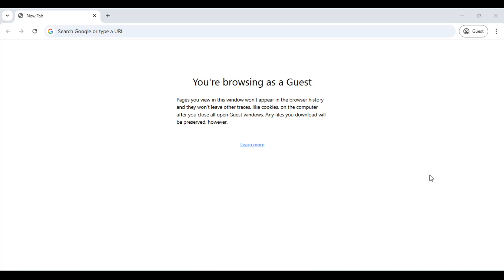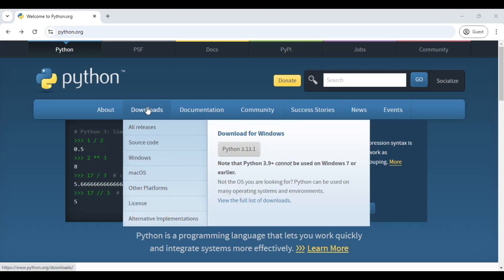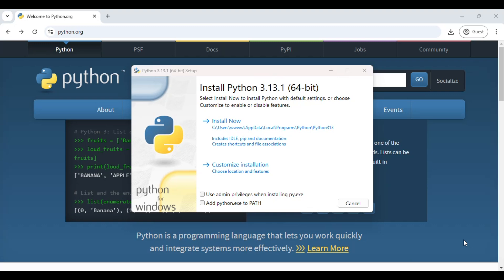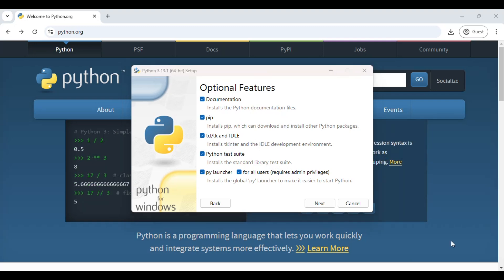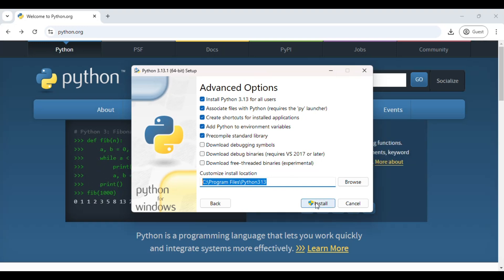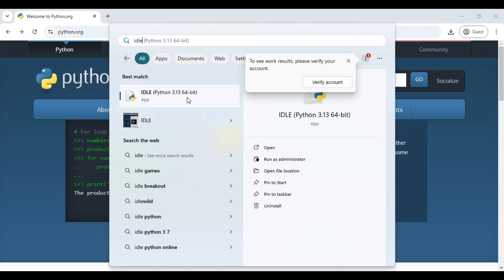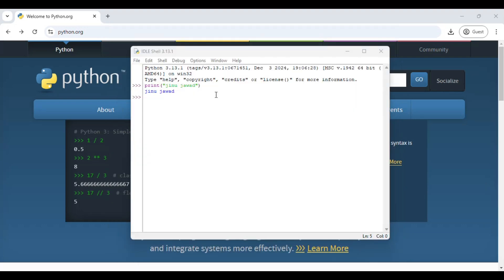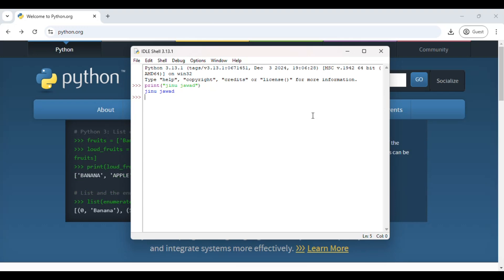Install latest version of Python in windows 7/8/10/11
Steps:
2. Download the latest Python installer for Windows.
3. Run the installer and select "Add Python to PATH" before proceeding.
4. Follow the on-screen instructions to complete the installation.
5. Verify installation by opening the command prompt and typing python --version.